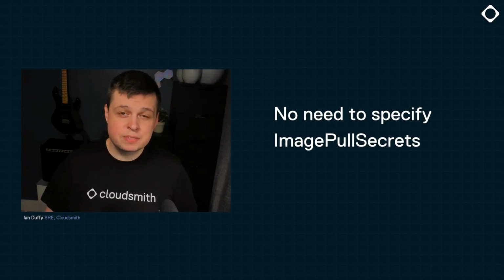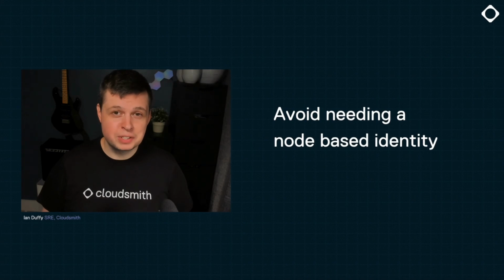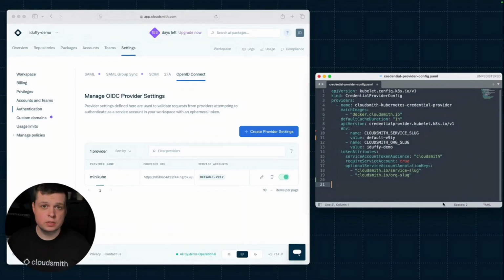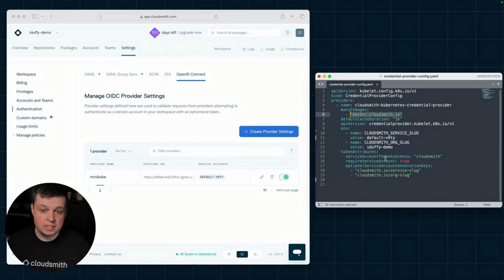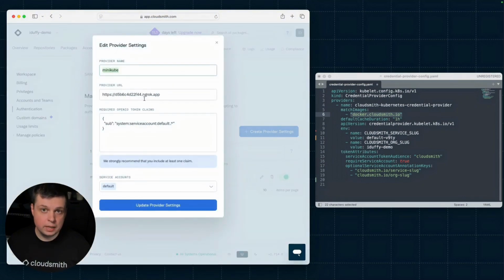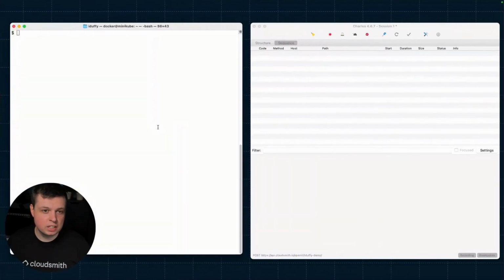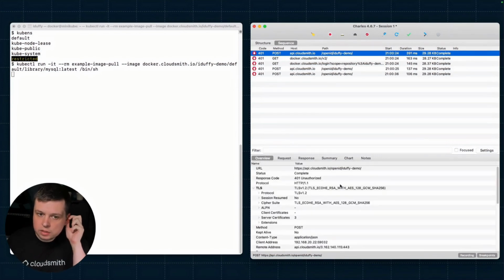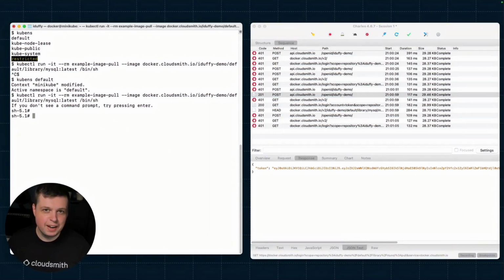Using a Kubernetes credential provider with Cloudsmith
Join Ian Duffy, Senior Site Reliability Engineer at Cloudsmith, as he discusses using credential providers in Kubernetes to securely pull images from private repositories. Credential providers are a great new feature that appeared in recent versions of Kubernetes. They allow you to pull images using a short-lived authentication token, which makes them less prone to leakage than long-lived credentials - bolstering security in the software supply chain.